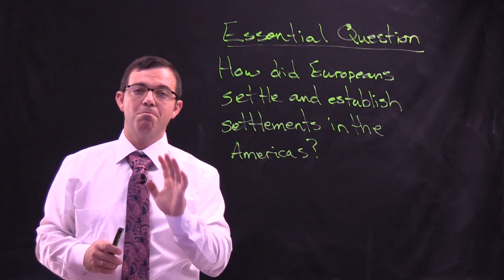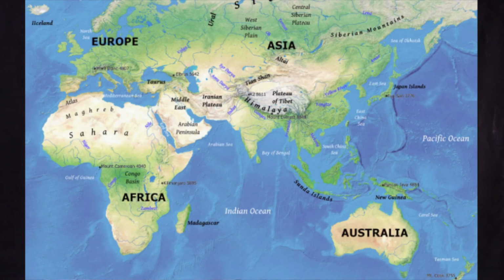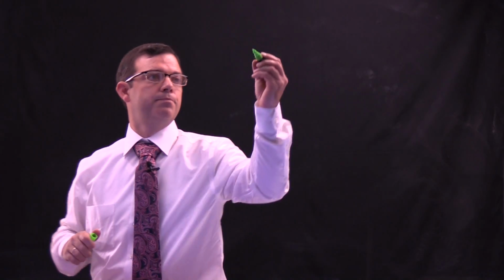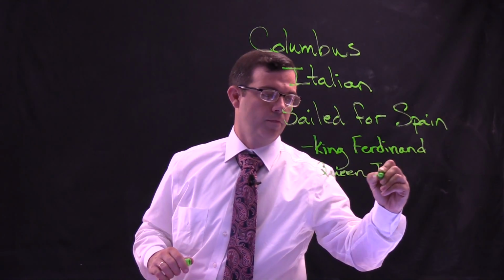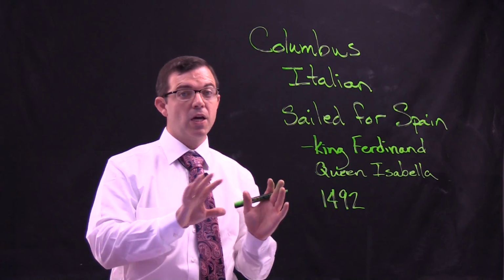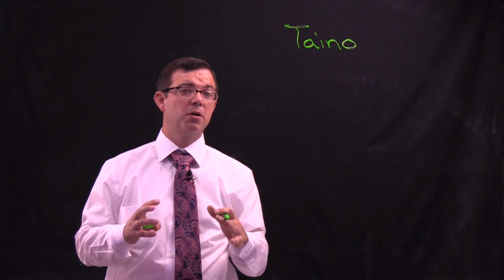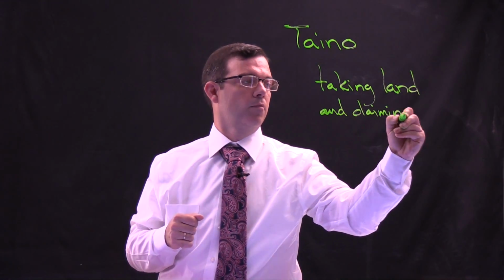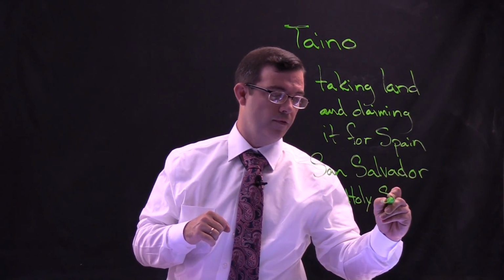European Explorers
Unit 1 Day 1: Christopher Columbus